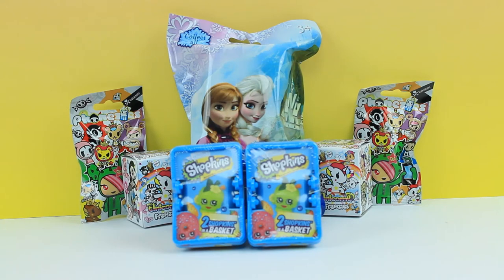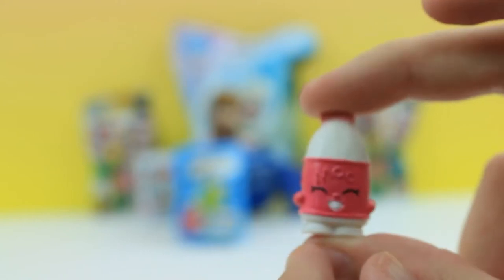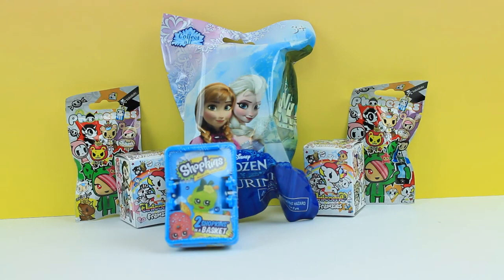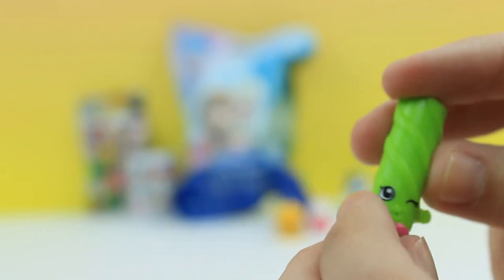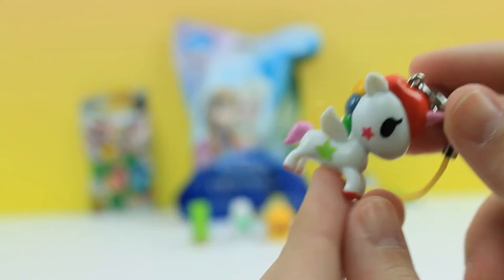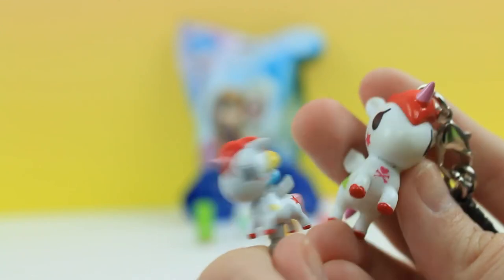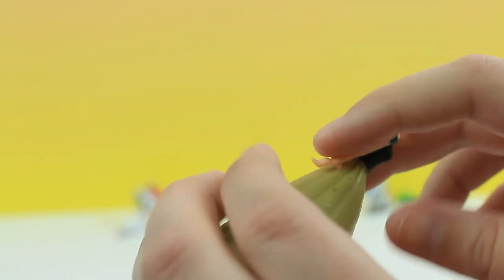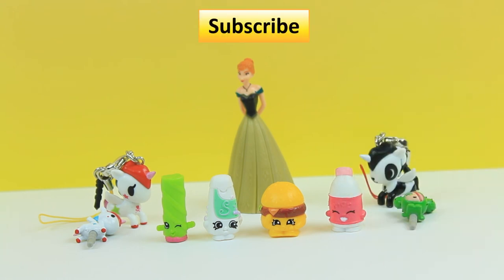Frozen Unicorno Phonezies and Shopkins Surprise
Hi guys! Today we have a mishmash of things. We have some Tokidoki Unicorno Frienzies, Phonezies, Shopkins, and a cool Disney Frozen surprise bag! This was such a fun video to do and I hope you guys enjoy it :) If you did, please feel free to go check out our other cool toy videos on our channel :) If you like what you see, make sure to subscribe to keep up with all our new videos! Thank you guys so much for watching! You are awesome!

* We got all of these surprise toys from Ebay. You can find Tokidoki toys from books stores like Barnes and Noble. You can also find Shopkins in stores like Target, Toys R Us, and Walmart. I'm not sure if you can find the Frozen Blind Bags in any stores though *